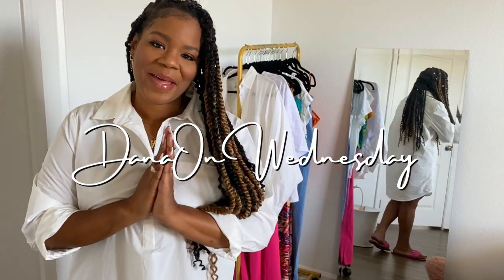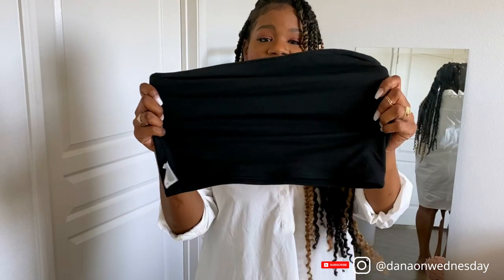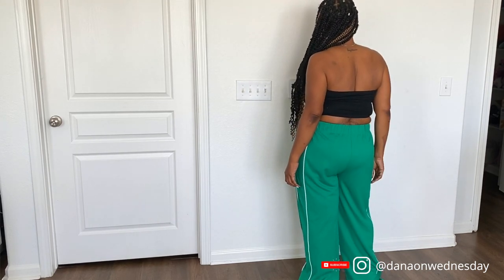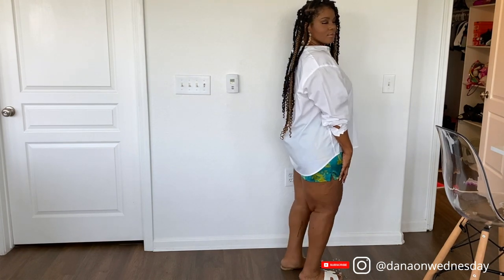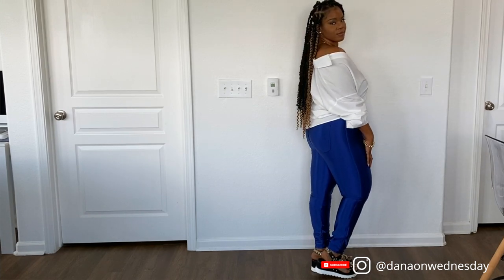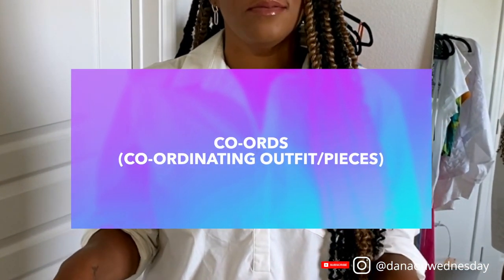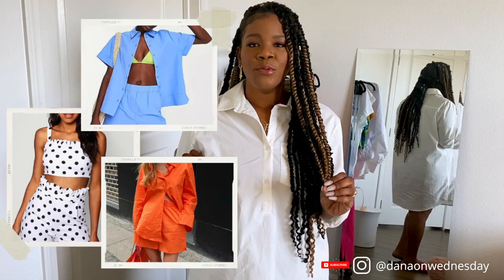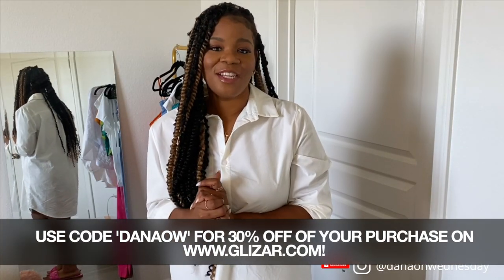End of Summer Looks for the "Budget Restricted" Fashion Girl!!! | DanaOnWednesday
Earrings in video:
French Hoops:

Dana On Wednesday Amazon Storefront:
(pieces not listed below are linked there)